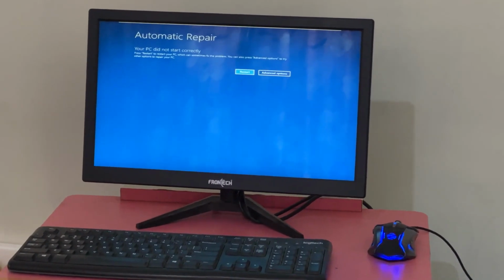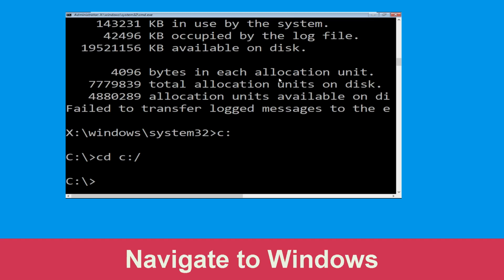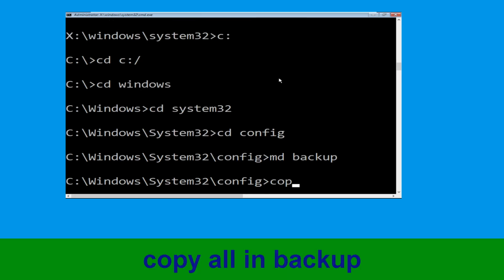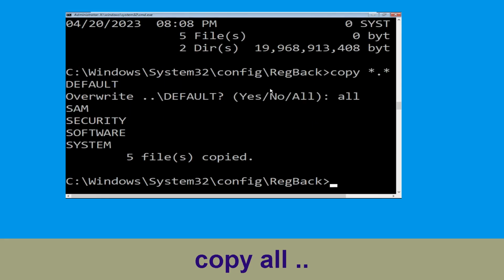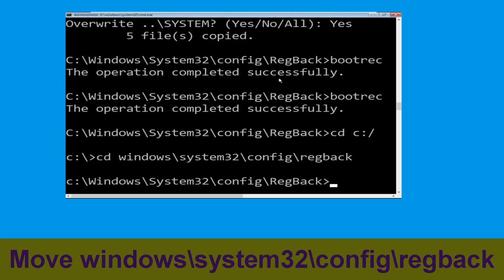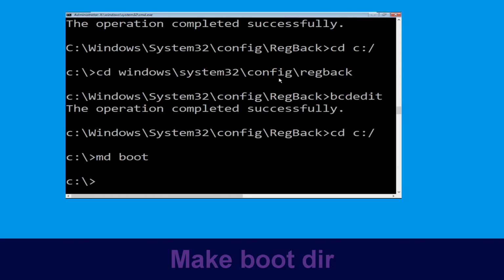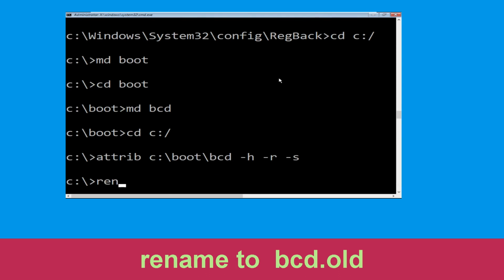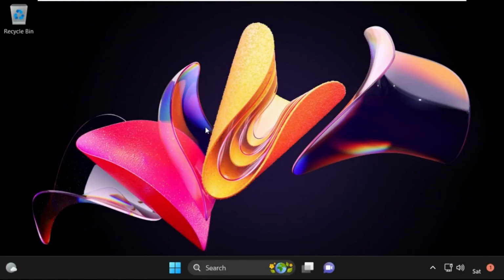CLUSTER_CSV_STATE_TRANSITION_INTERVAL_TIMEOUT_LIVEDUMP 0x0000016F Blue Screen Error Fix Windows 10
• IRQL_NOT_LESS_OR_EQUAL Error
• BAD_POOL_CALLER Error